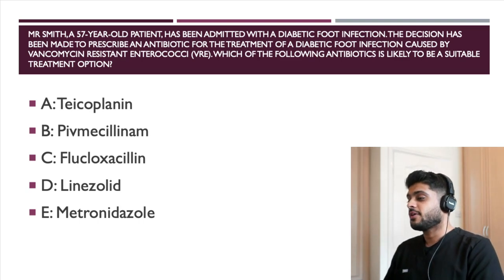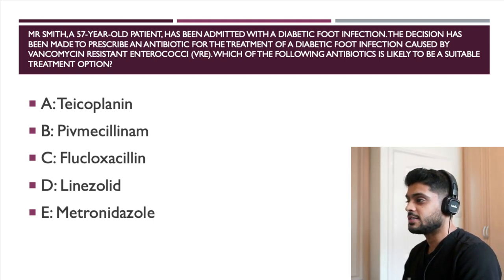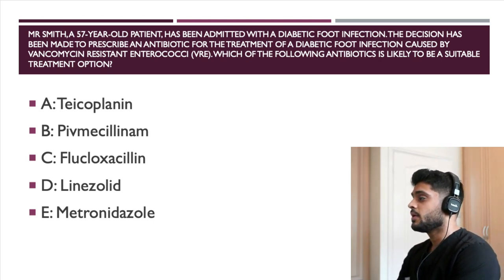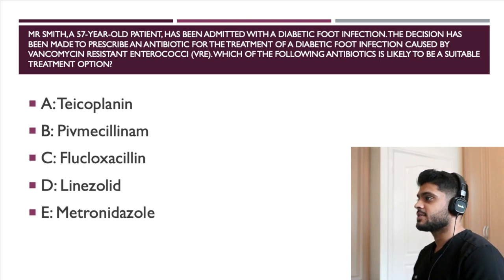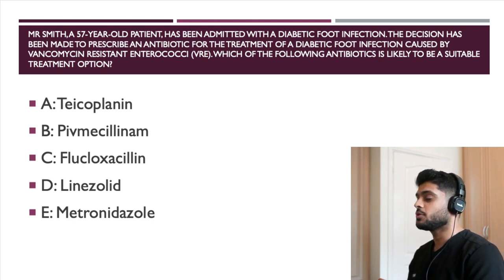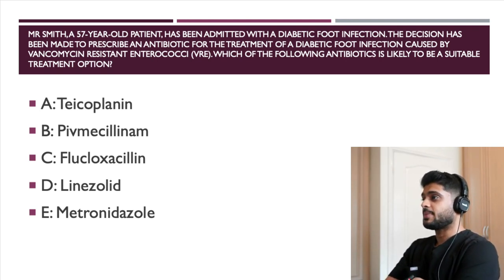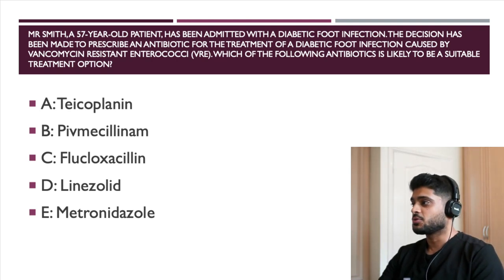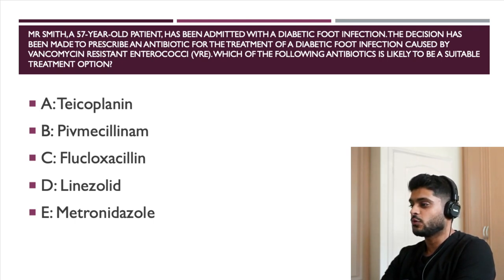Infection | GPhC Pre-Registration Pharmacy Exam Question | Vancomycin Resistant Enterococci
For comprehensive study guides focusing on the GPhC exam, visit MicroPharm.org